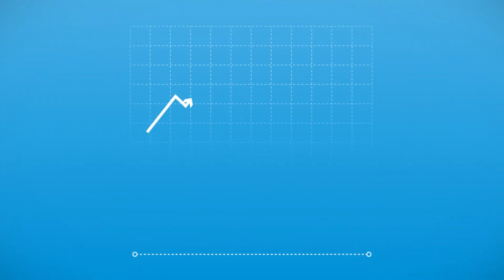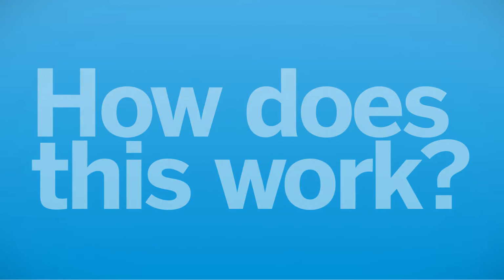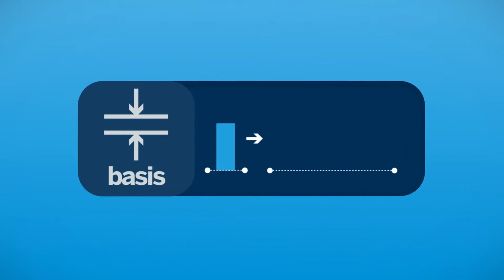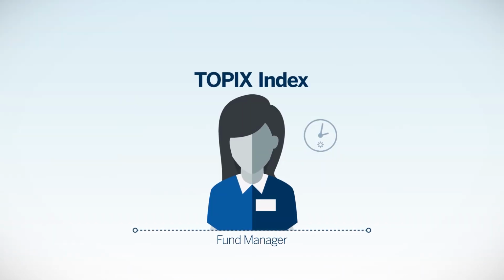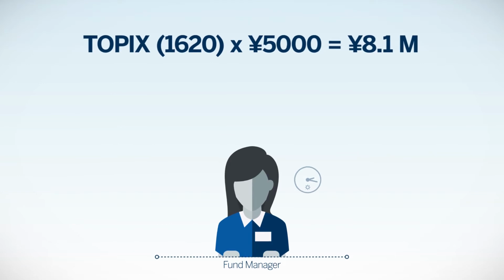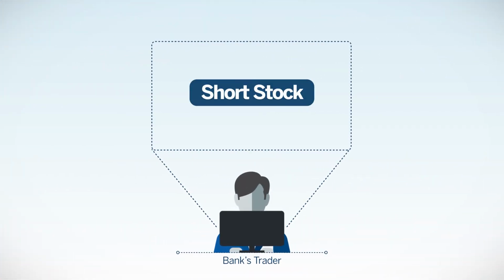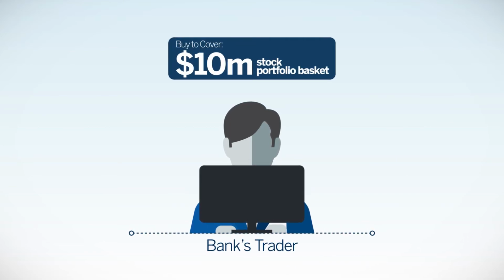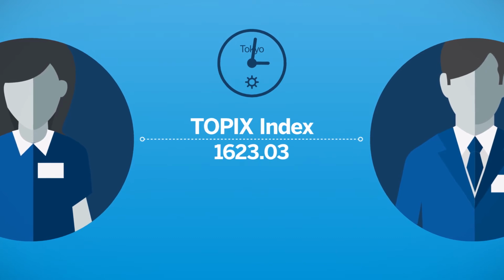Basis Trade at Index Close (BTIC) for Topix Futures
Look at Basis Trade at Index Close (BTIC) for TOPIX futures, including who uses BTIC and how it works.